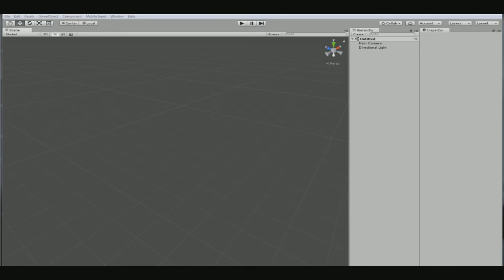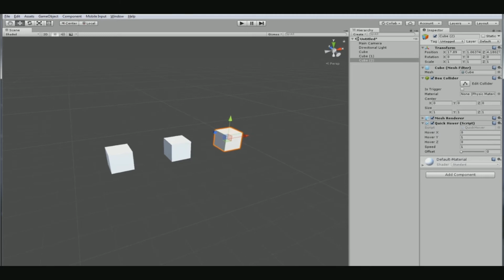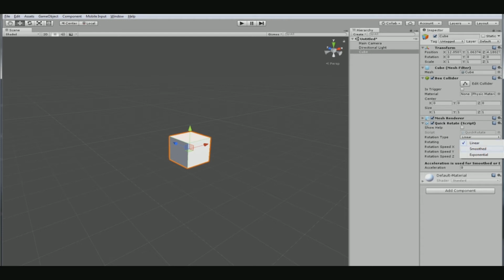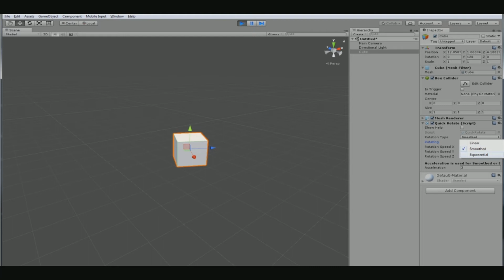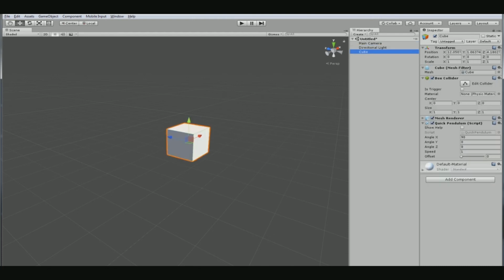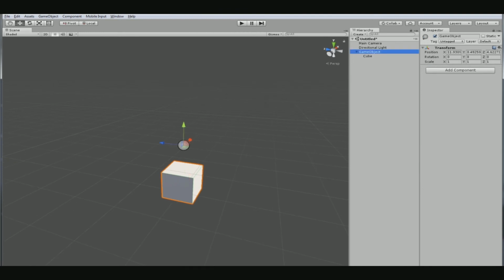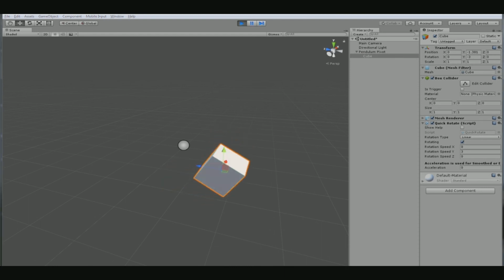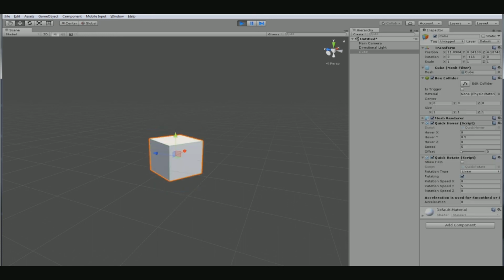Quick Scripts - Level Design Kit: Hover, Rotate and Pendulum